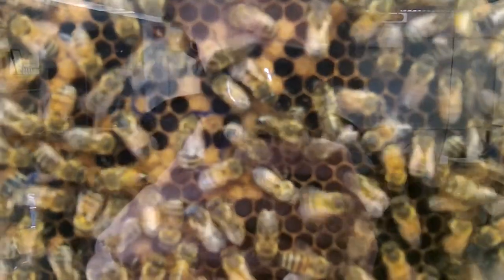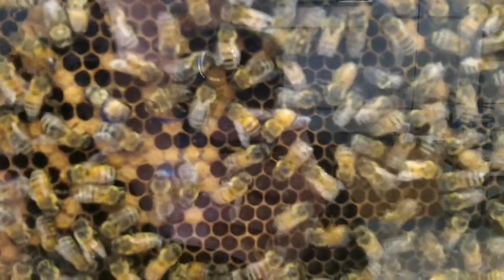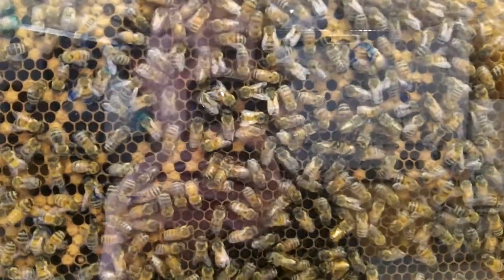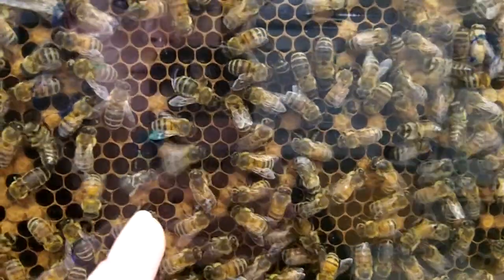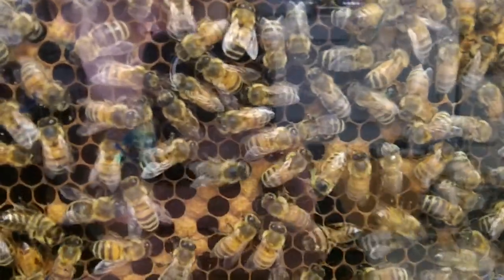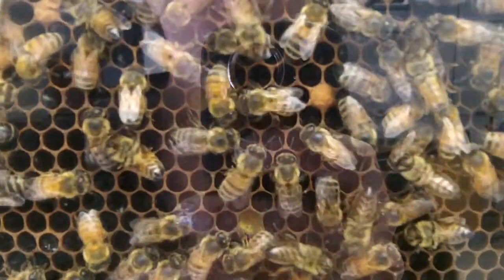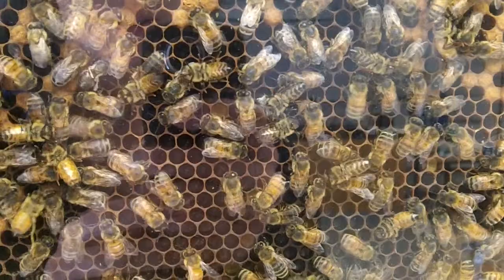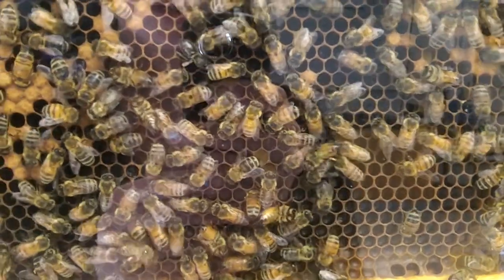Waggle Dance! In February!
I show you some early season waggle dancing. I do believe that the girls are gathering pollen from the early blooming daffodils! When there is about 40 seconds left, you can see a poor worker with a bad case of Deformed Wing Virus (DWV) at the top center of the screen. Stupid Varroa mites!